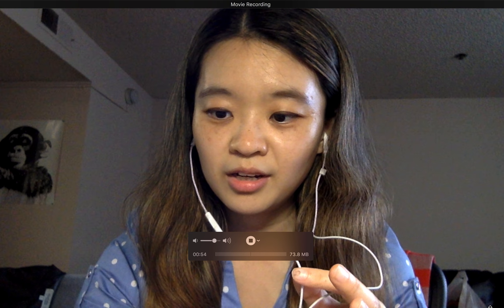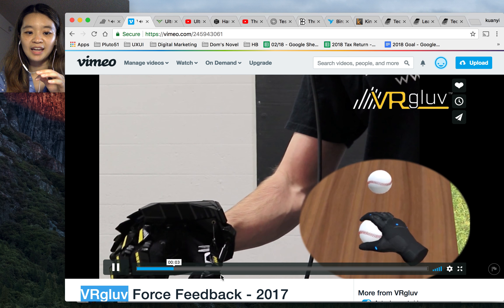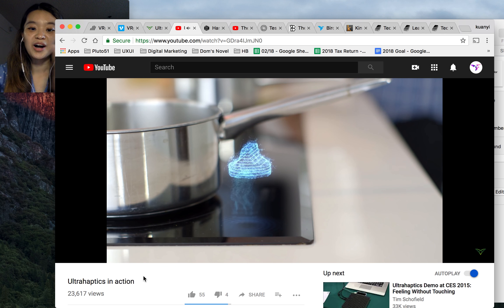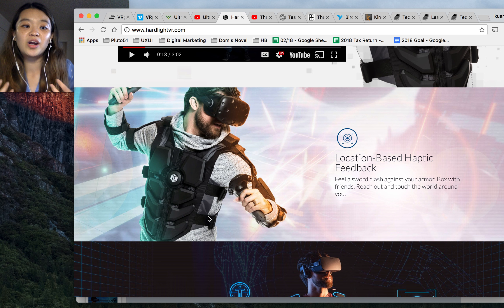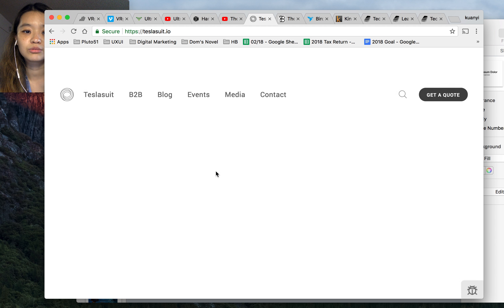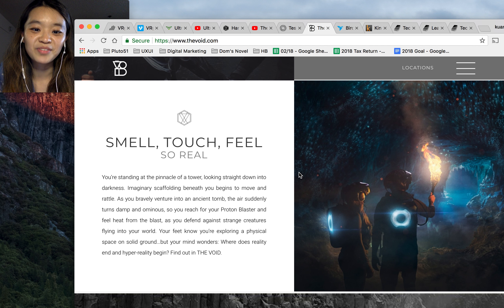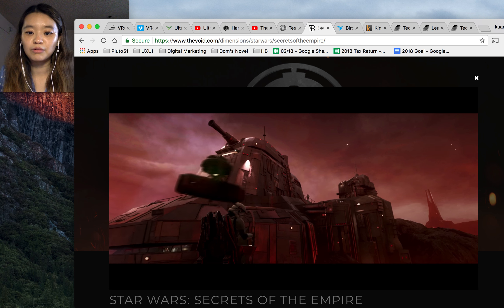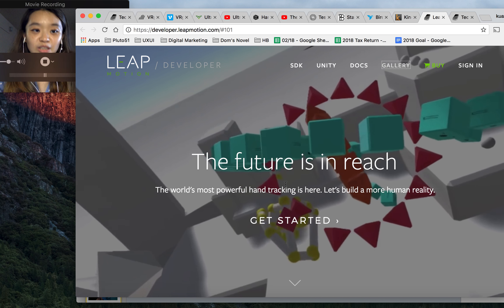HB Show #006 Metaverse 03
Today we are going to introduce a lot of cool VR gadgets!